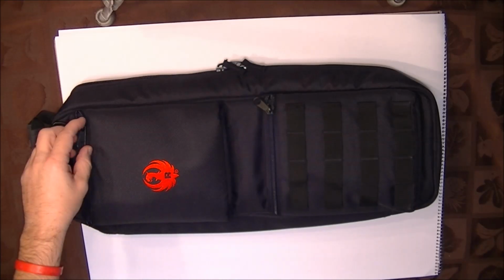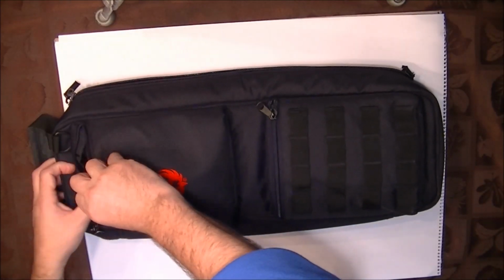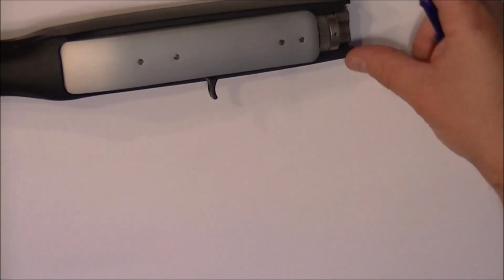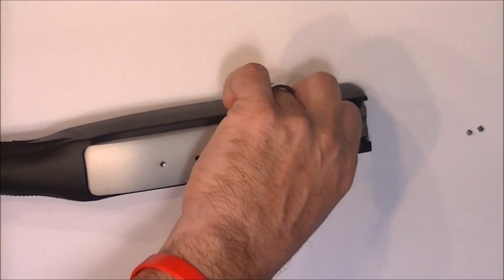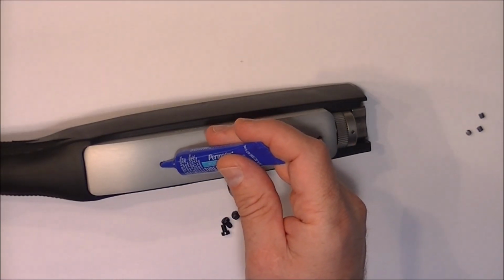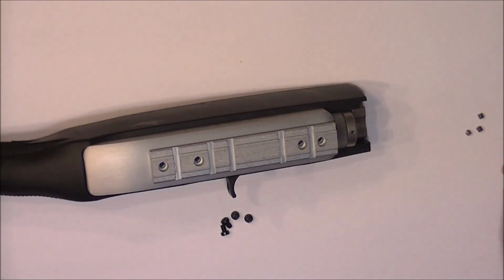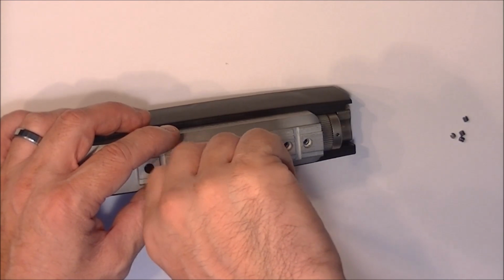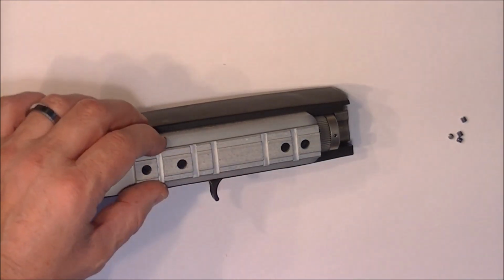Ruger 10-22 Take Down Attaching Weaver Scope Base Adapter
Here is a link to a similar mount at Amazon Or eBay
Here is a link to the Permatex Medium Strength thread locker I used from Amazon Or eBay
●▬▬▬▬▬๑۩۩๑▬▬▬▬▬▬●
●▬▬▬▬▬๑۩۩๑▬▬▬▬▬▬●
This video shows you how to mount a weaver scope mount on a Ruger 10/22 Take Down R.

Leapers/UTG 3-9x32 Compact CQB Bug Buster AO RGB Scope with Med. Picatinny Rings, 2" Sunshade Unbox

Classic Safari Trigger Lock VS Lesser Lock Reasons Why and When To Use a Trigger Lock